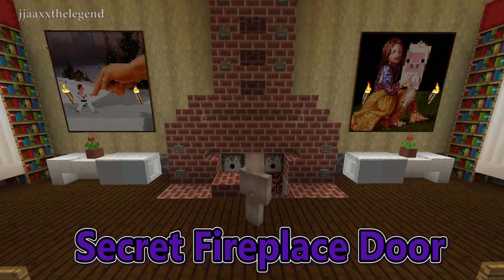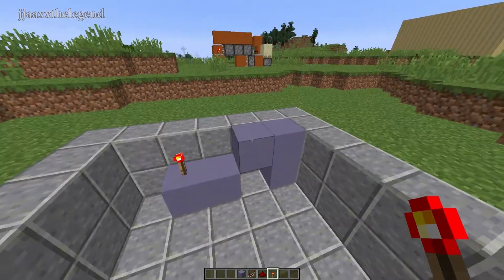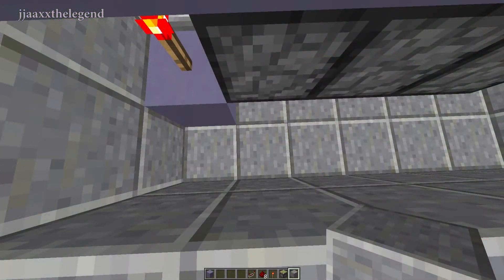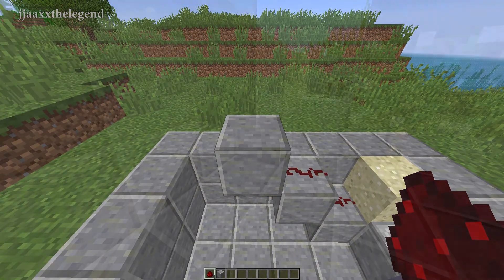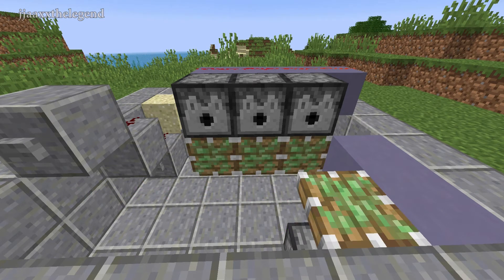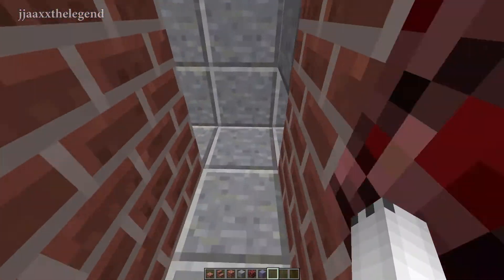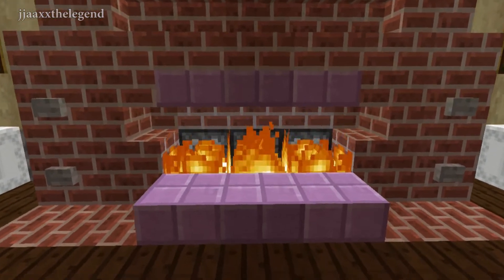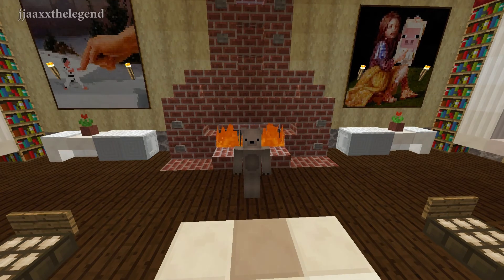Minecraft Hidden Fireplace Door and Secret Base | Easy redstone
In this minecraft tutorial I show you how to make an easy hidden redstone fireplace door that leads to a secret room or secret base. Works in all versions including the 1.13 aquatic update.

You could use this to create a hidden chest room or secret mine or just to add something cool to your survival or creative minecraft builds